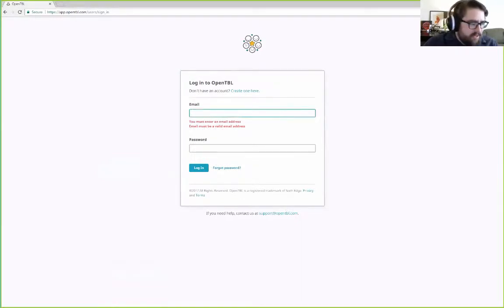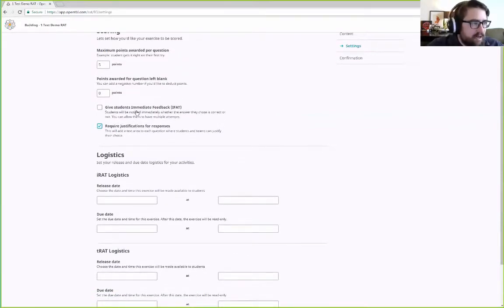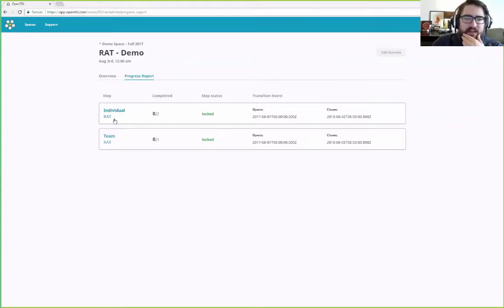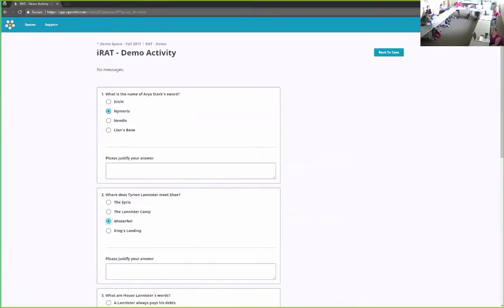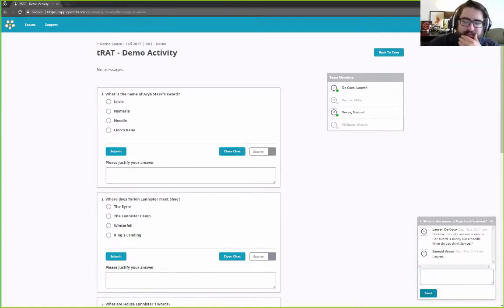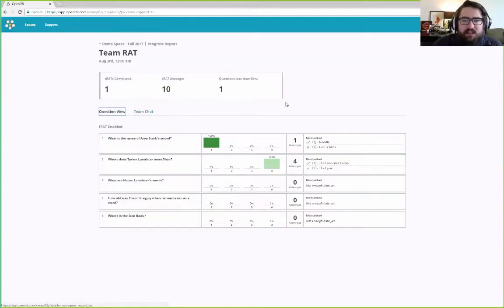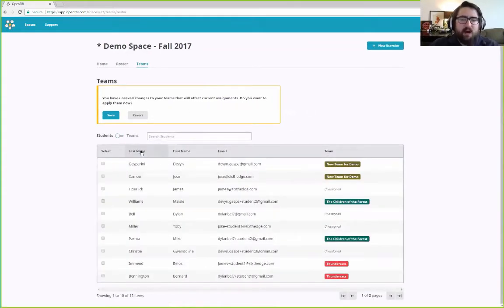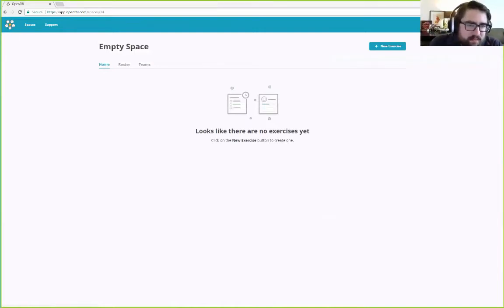RAPS Demo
Comprehensive demonstration of Individual and Team Readiness Assurance tests in OpenTBL